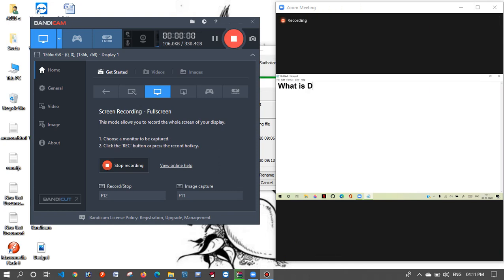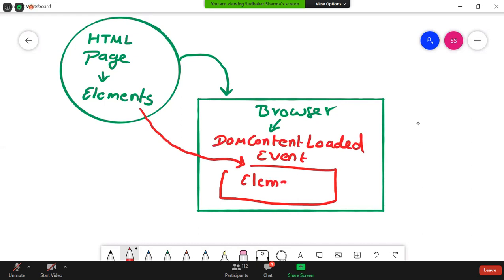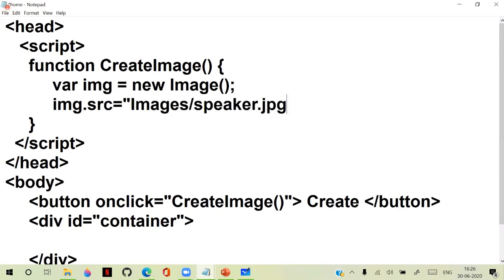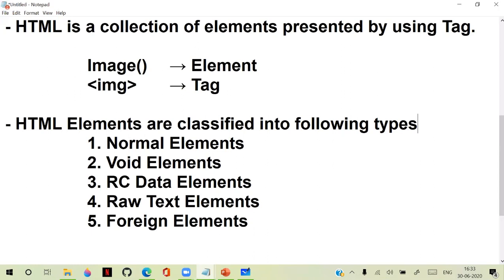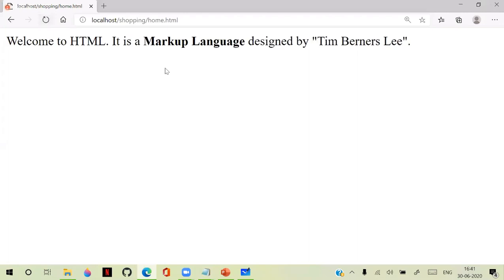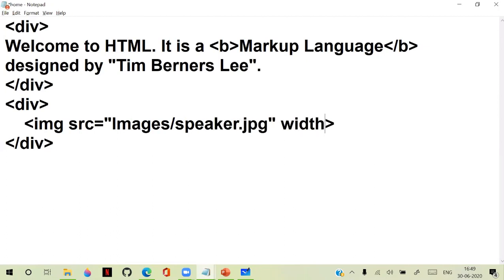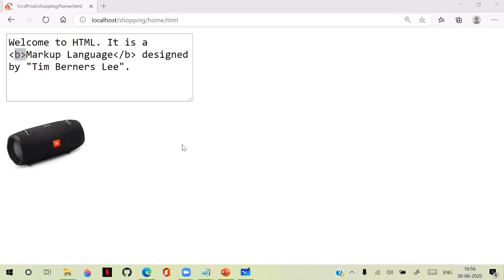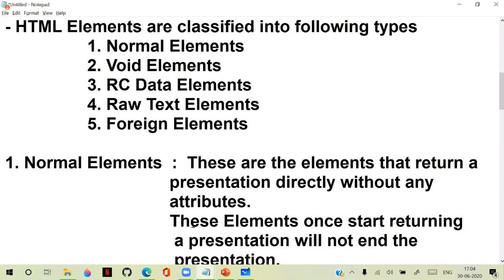7.BOM AND DOM